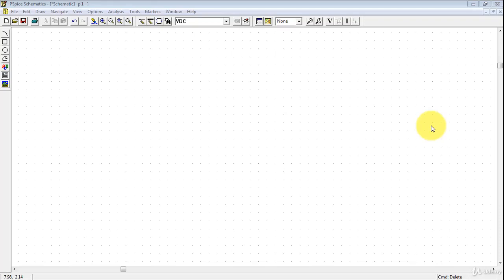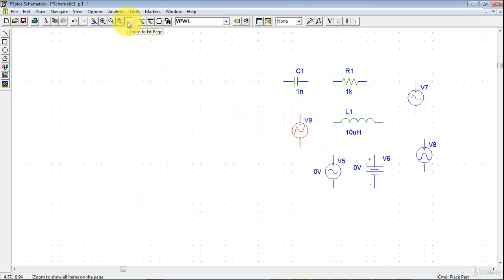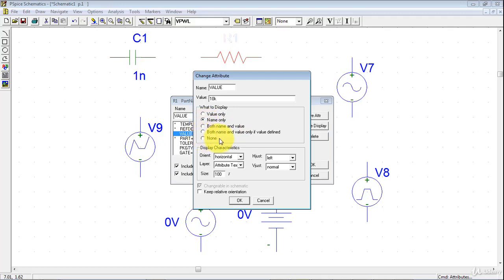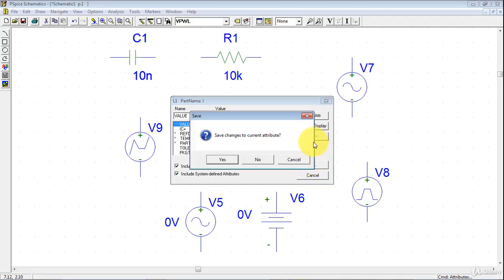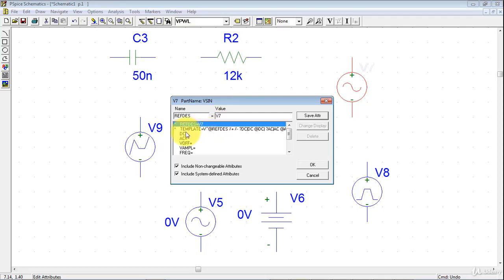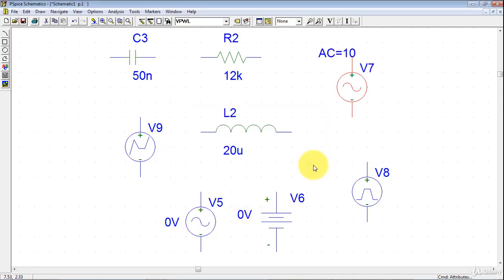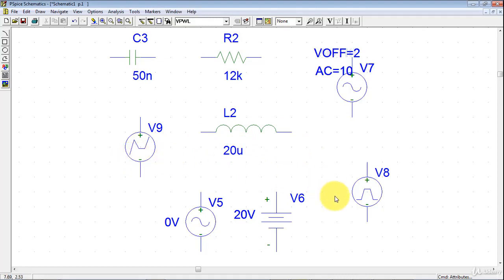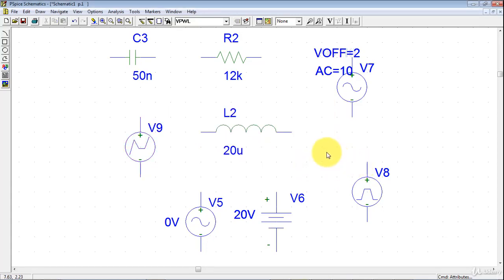Setting elements 10